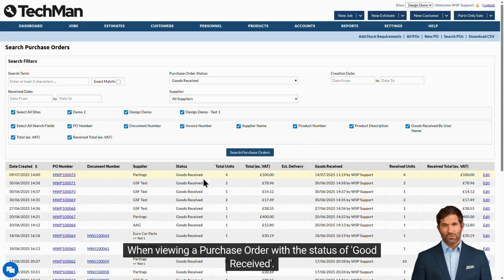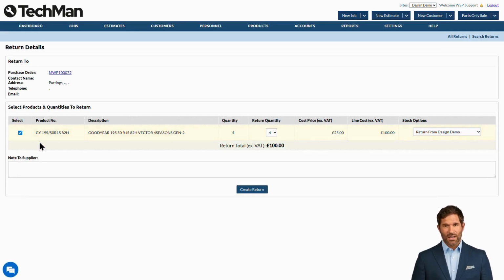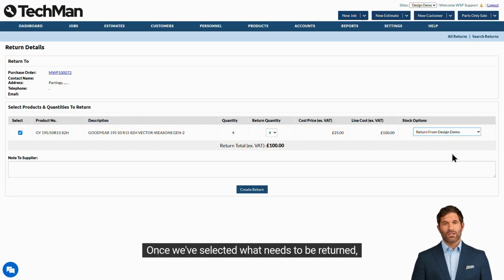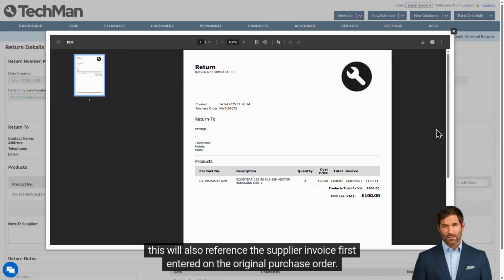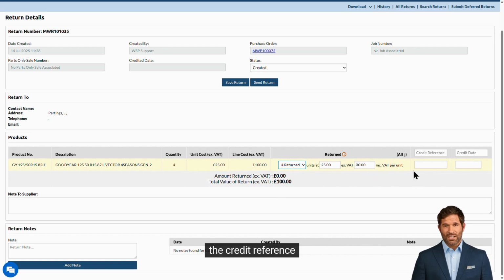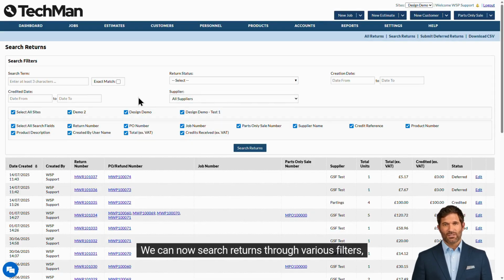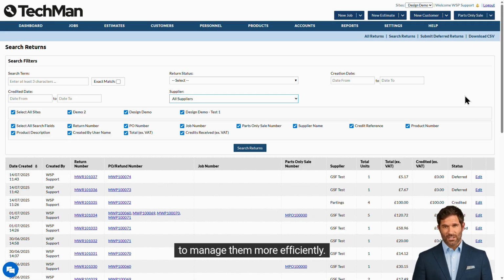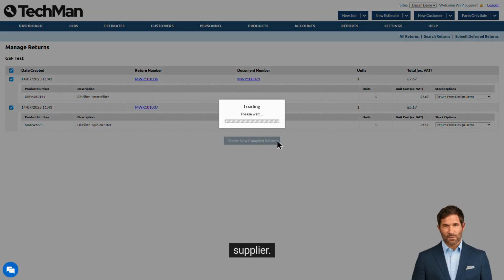How to Process Supplier Returns in TechMan | Garage Purchase Order Returns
In this TechMan tutorial, we walk through how to create and manage Supplier Returns within the system, showing how to return products from goods received purchase orders, generate return documentation, record credits, and manage deferred or compiled returns by supplier.